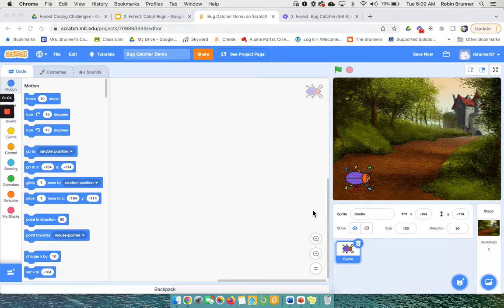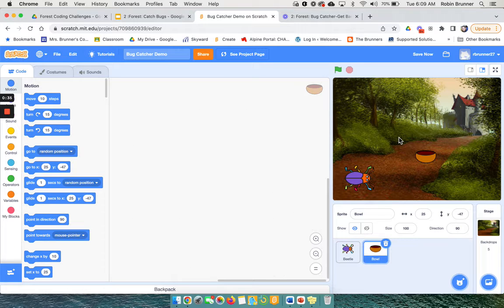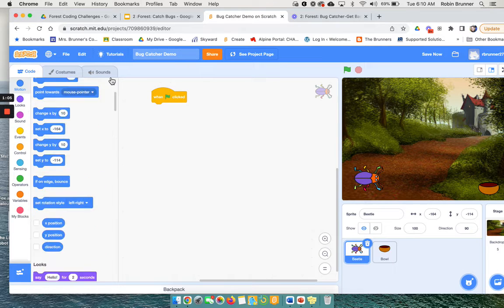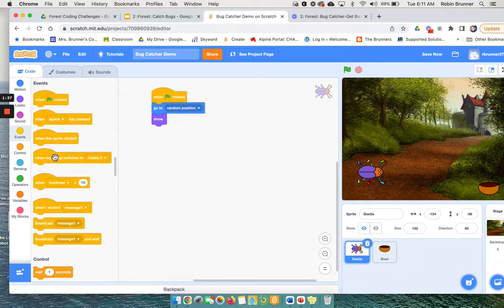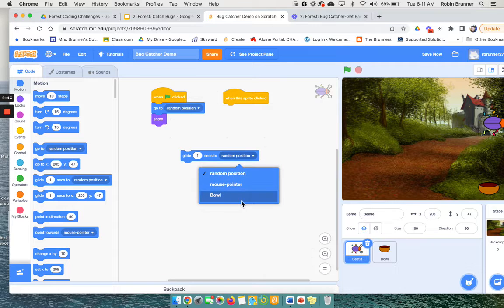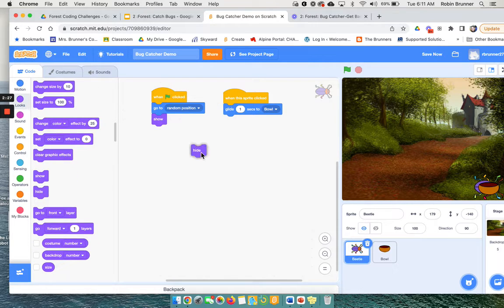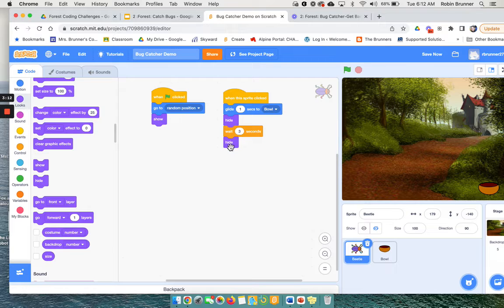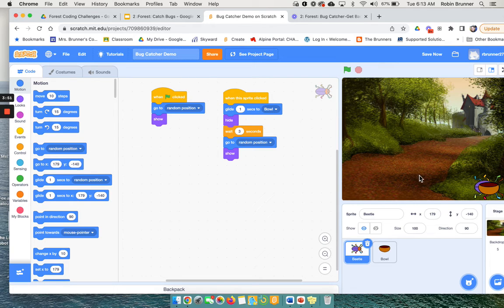2 Forest Code the Bug